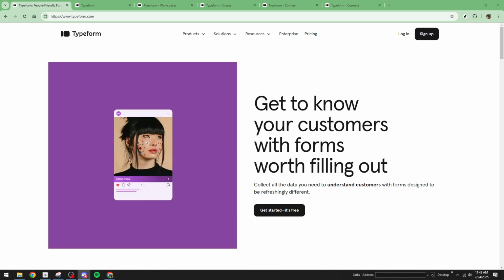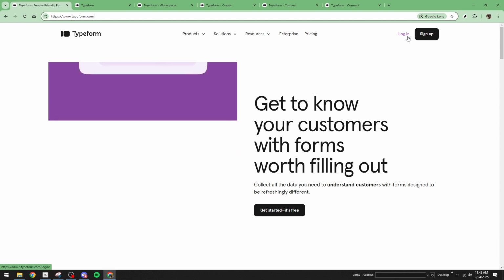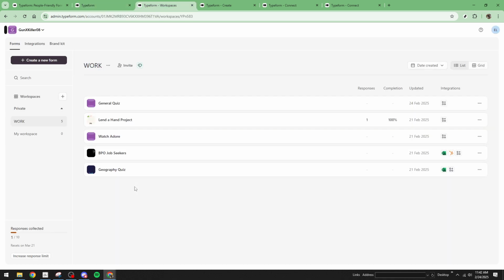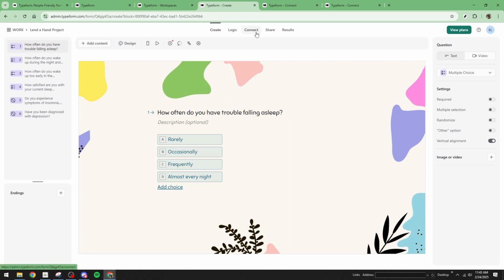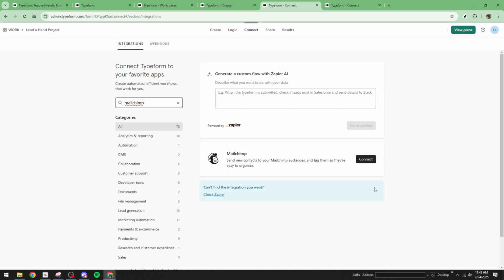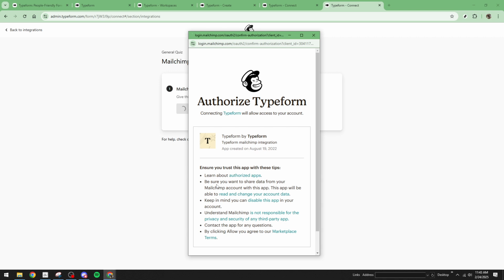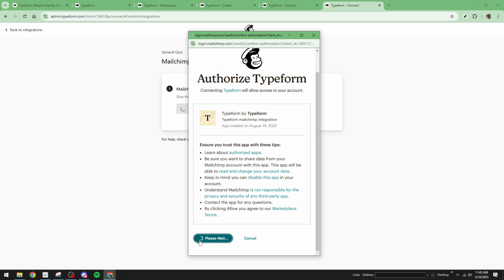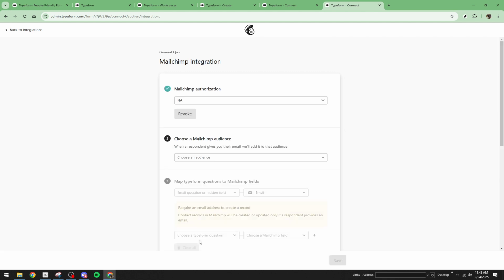How to Connect a Typeform to Your Mailchimp Account [2025 Full Guide]